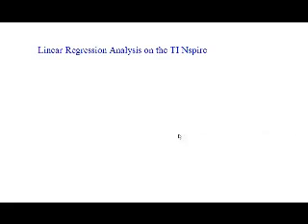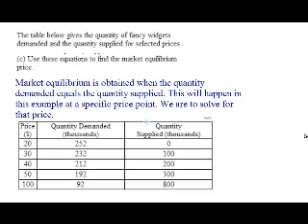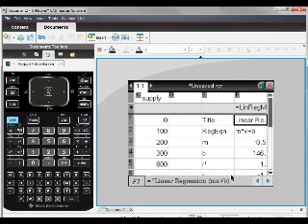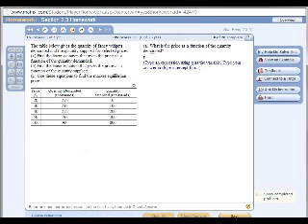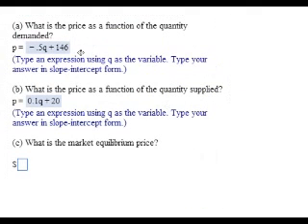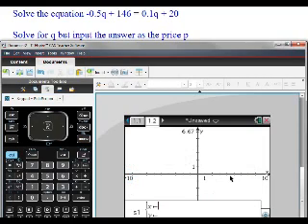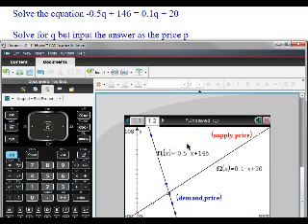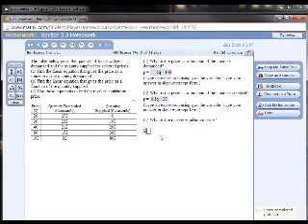Regression Analysis TI Nspire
Videos related to the Northwestern State University Department of Mathematics